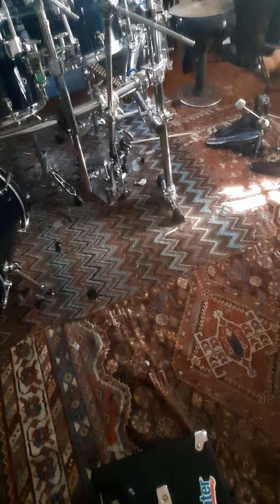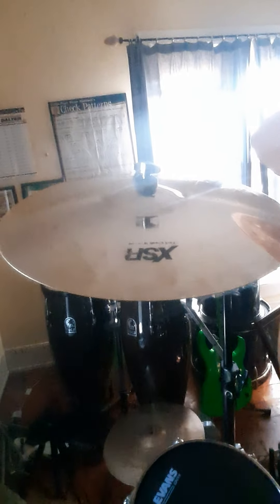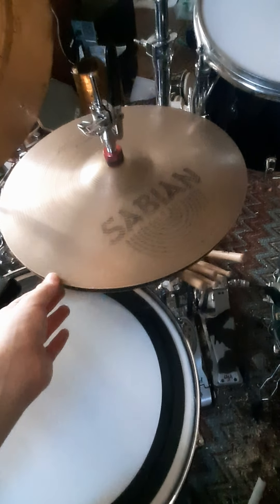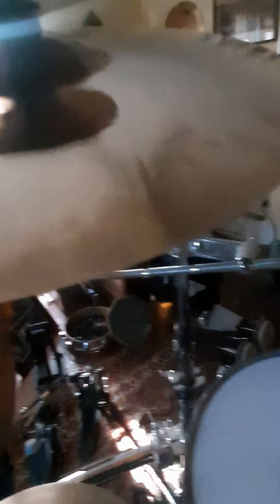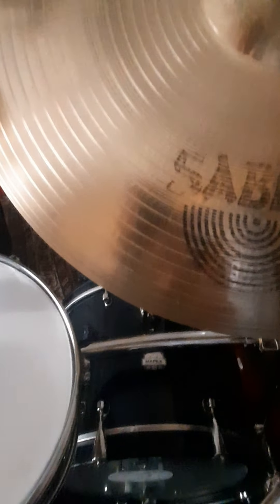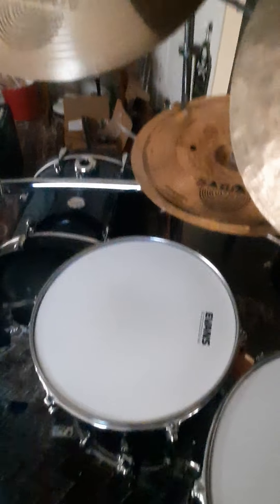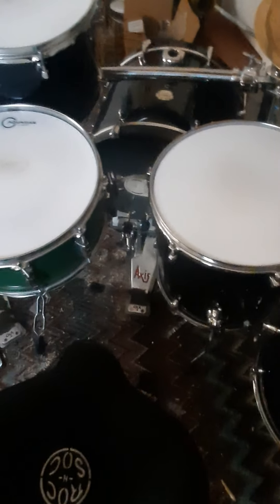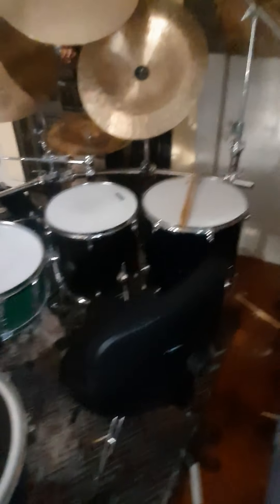le drumset tour 2021.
my pal said I should do a drum tour. so yeeet.  I will admit I do love watching drumset tours.